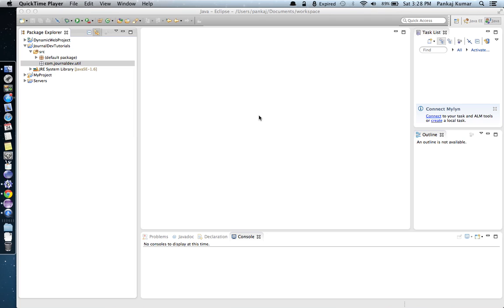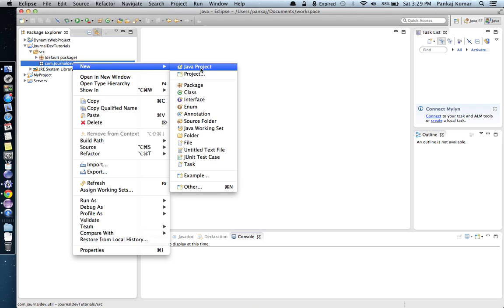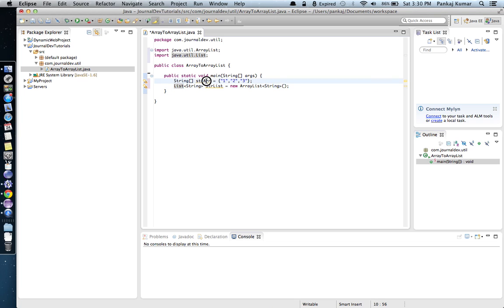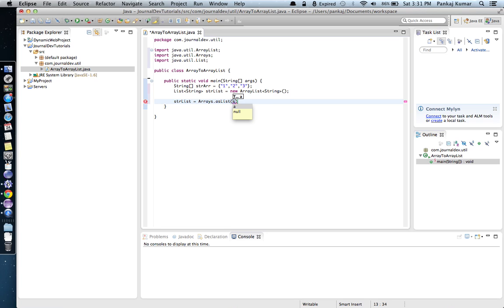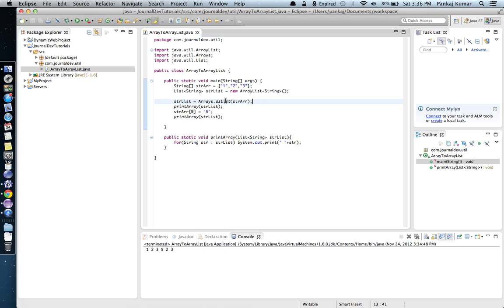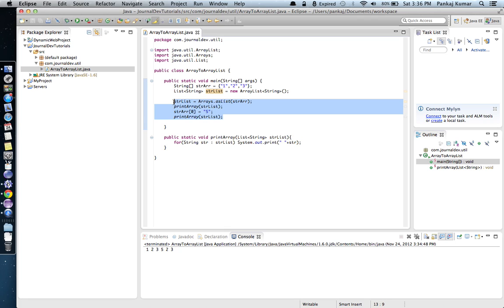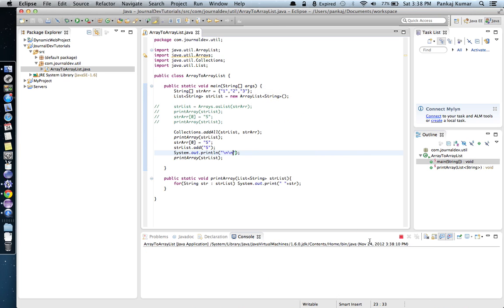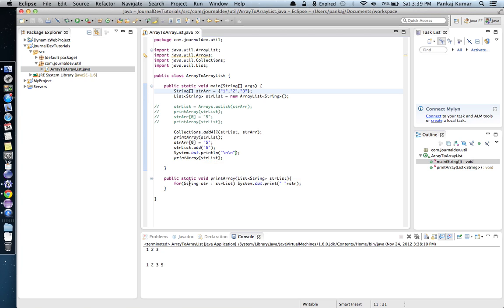Convert Array to ArrayList in Java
Learn how to convert Array to ArrayList in Java.